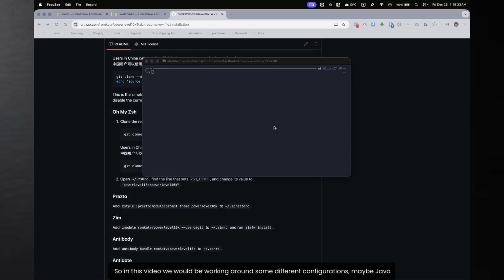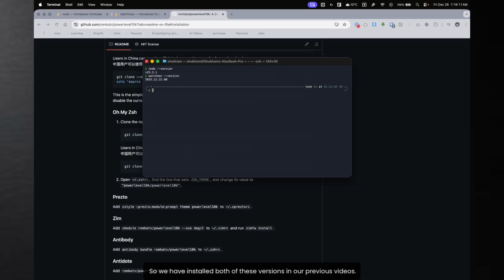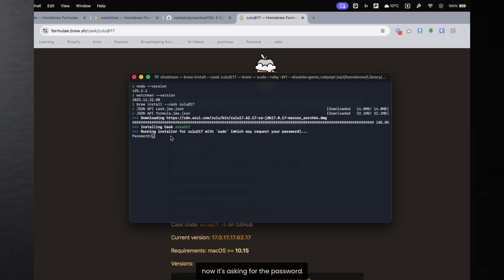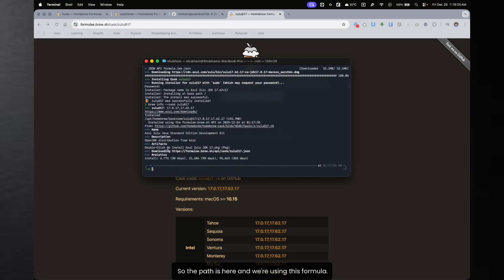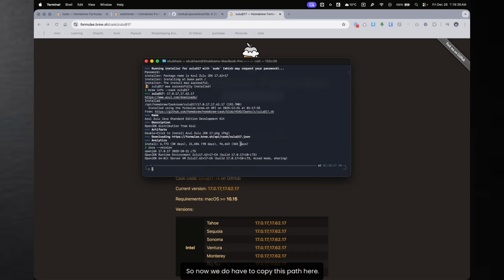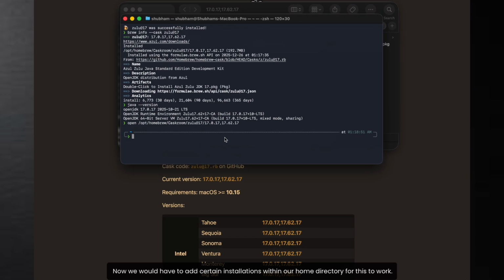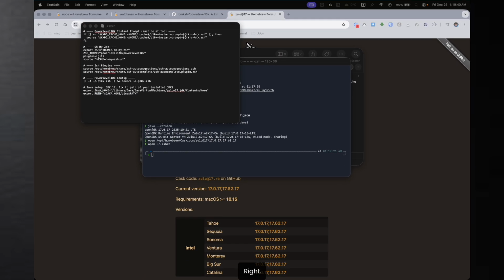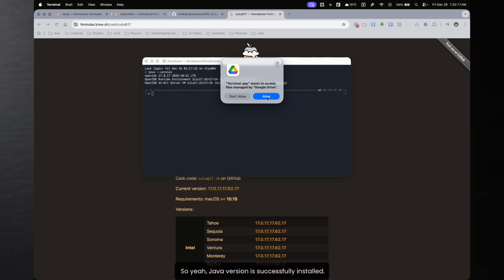Java SDK, Node Versions & Watchman – Managing Dev Dependencies Safely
In this video, you’ll learn how to manage Java SDKs, Node versions, and Watchman safely on macOS without breaking your system.

Version conflicts are one of the biggest pain points for developers. This video shows how to handle them professionally.

📌 What you’ll learn:
Managing Java versions safely
Handling multiple Node.js versions
Why Watchman version matters
Avoiding conflicts between tools
Best practices for dependency management
This video is part of the Mac Setup for Developers course.